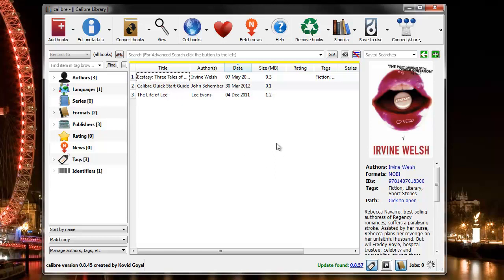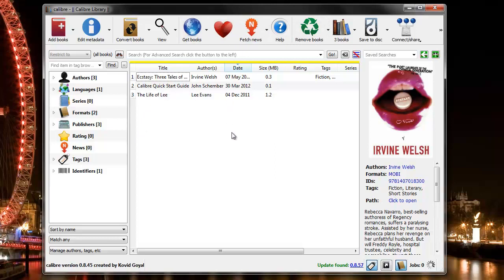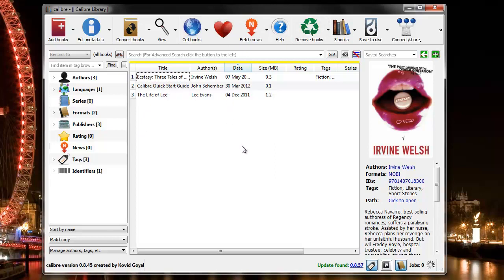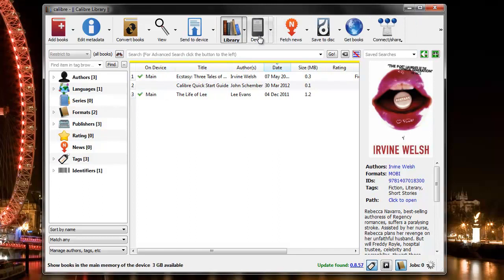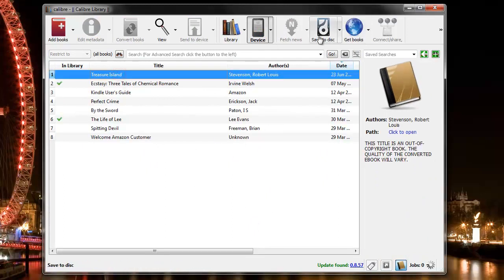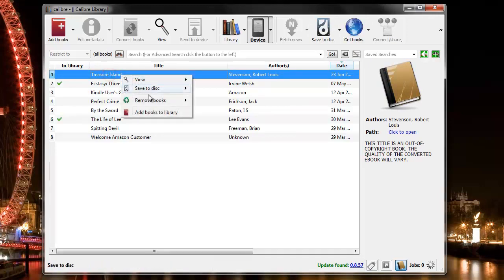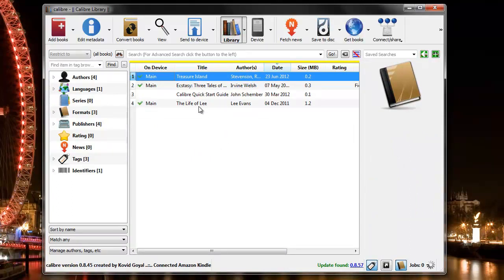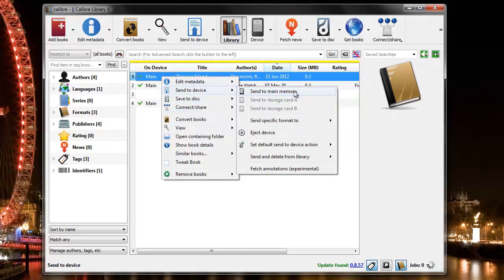Download books from Kindle to Calibre Library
This short video demonstrates how to download a book from your Amazon Kindle (Over USB) to your Calibre Library. This does not remove it from the device, but does allow for you now to remove the book from your Kindle and add it again at a later date if you wish.